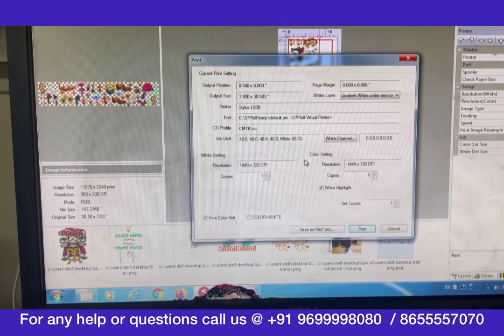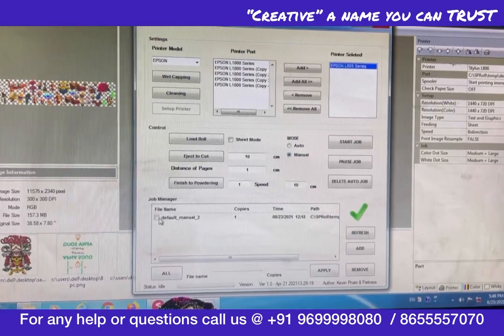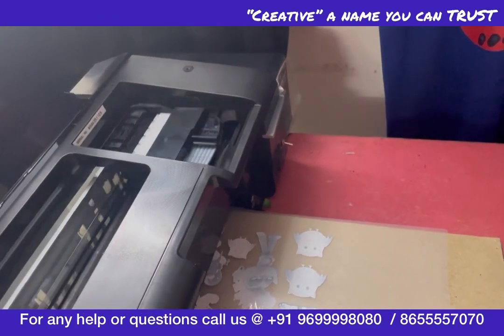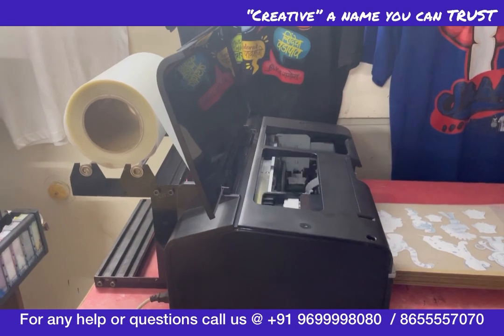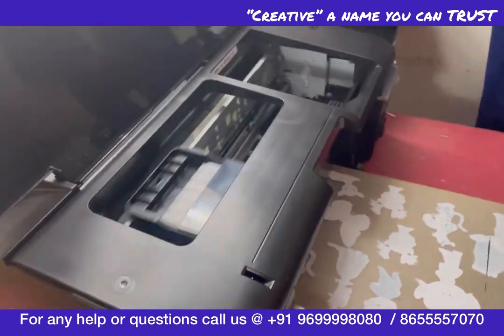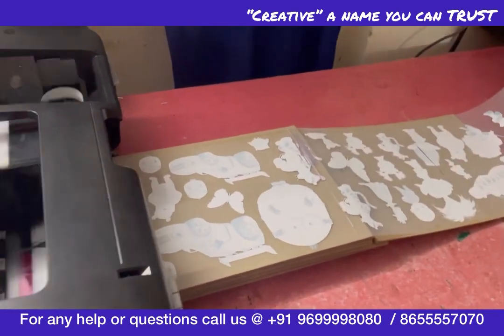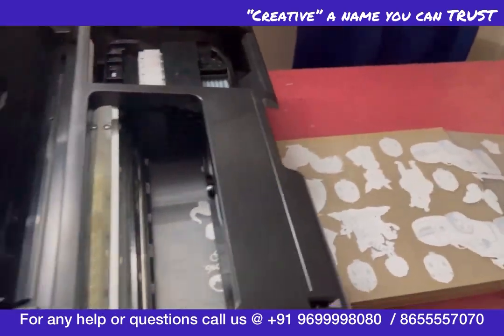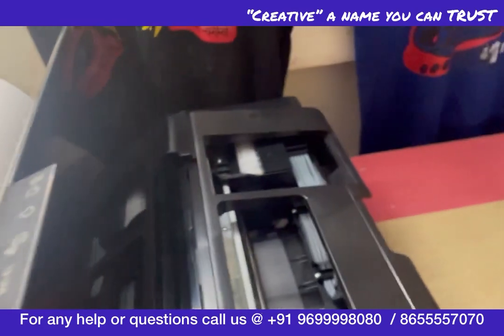L 805 Speed test with For DTF Pet film Transfer. Real and Live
Get rid of forward reverse modules which in real don’t work. See this video till the end. English / Hindi / Marathi.    Do not hesitate even if you are not our customer.